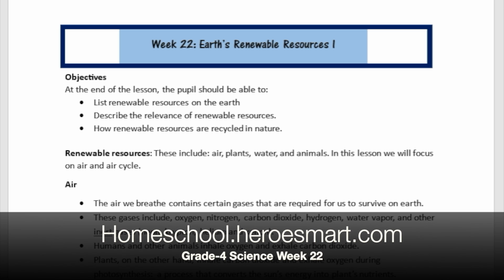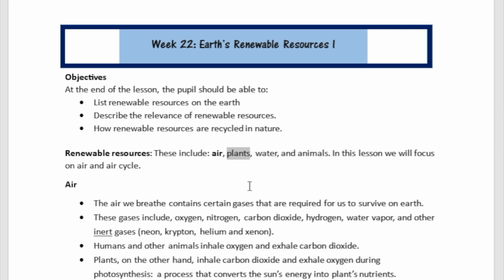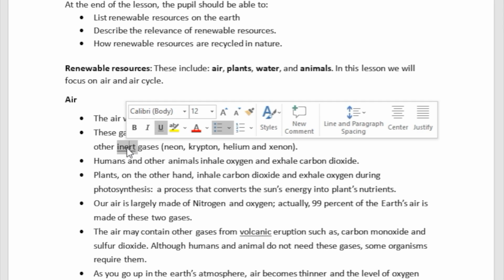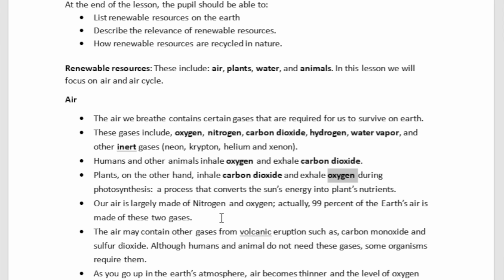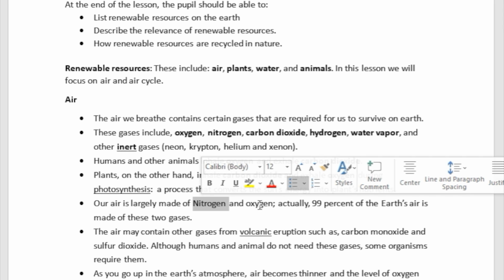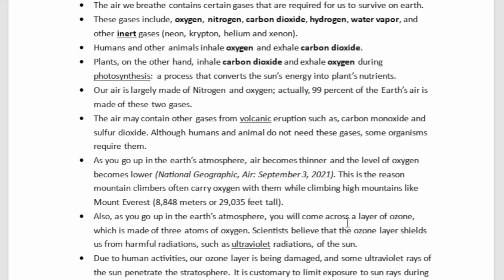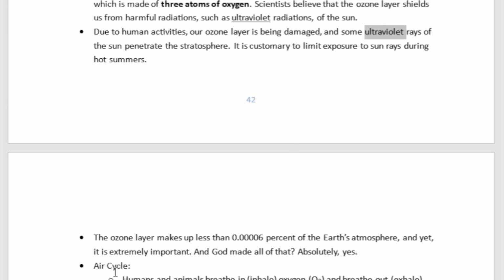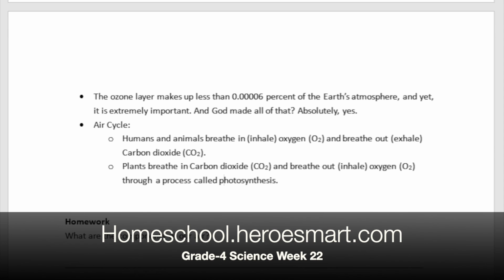Grade 4 Science Week 22 - Free Homeschooling Video